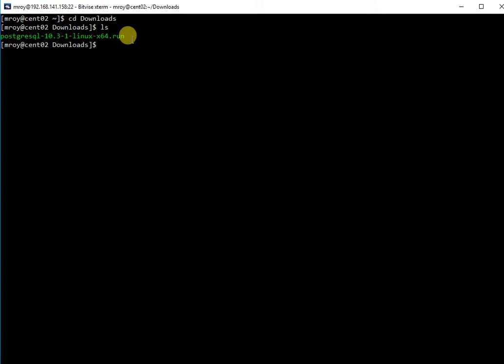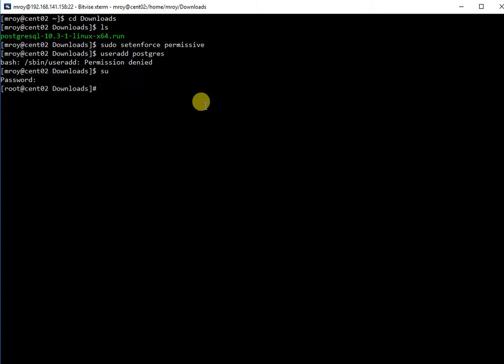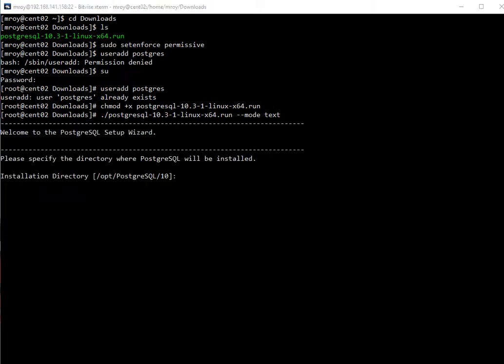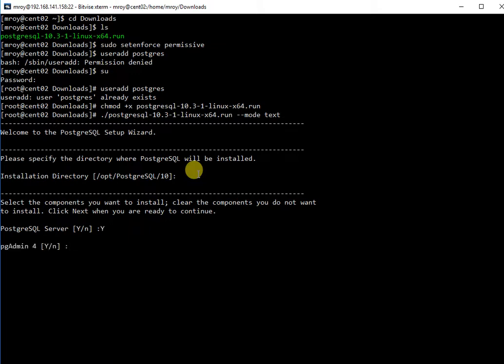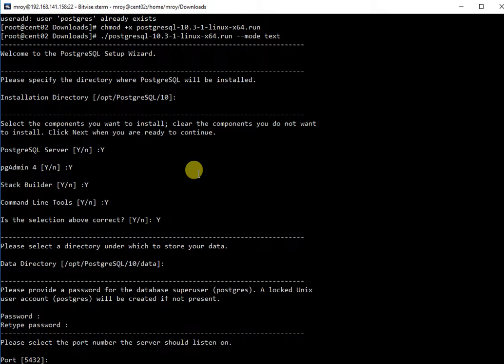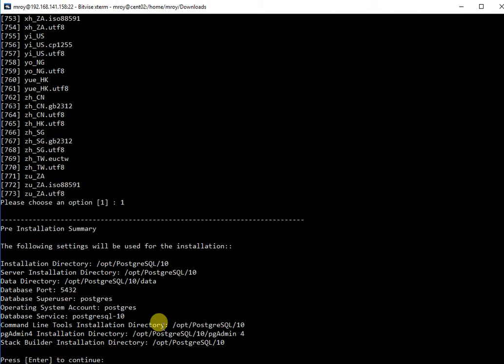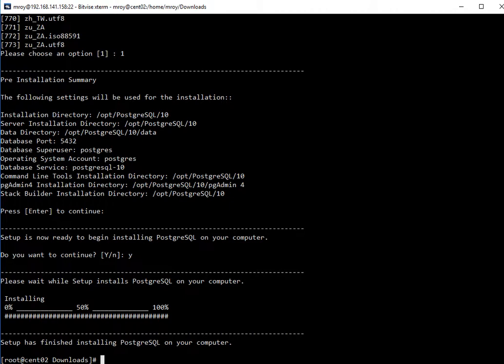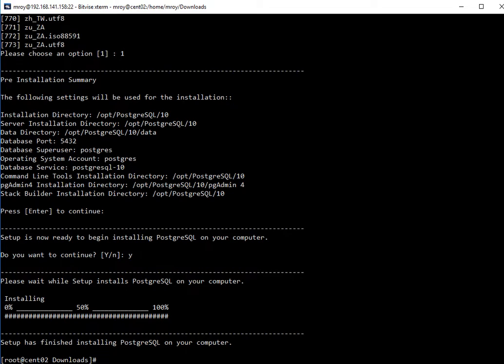Installation of PostgreSQL Version 10.3 in Text Mode on a CentOS Linux